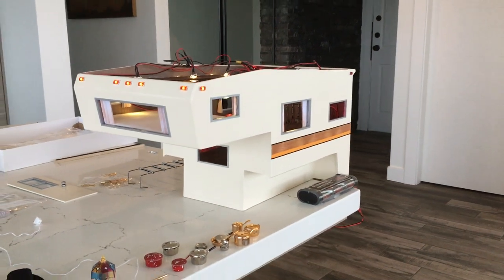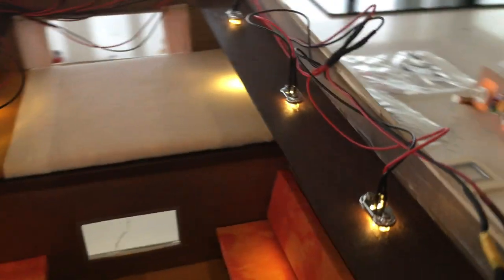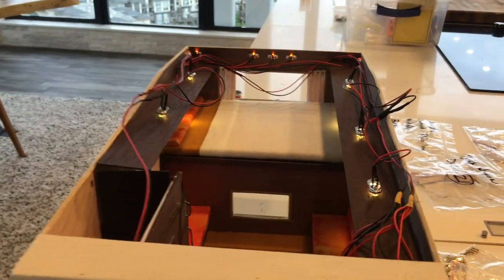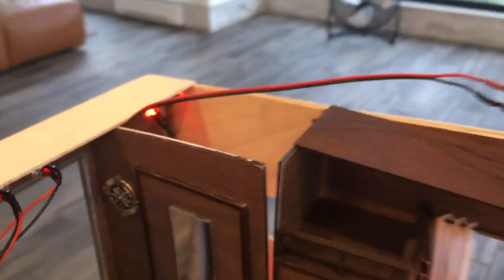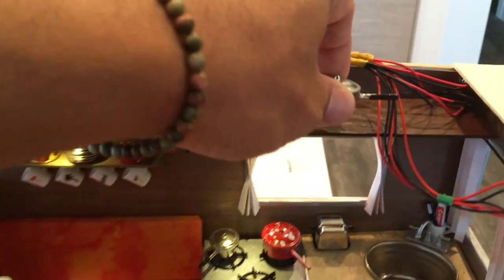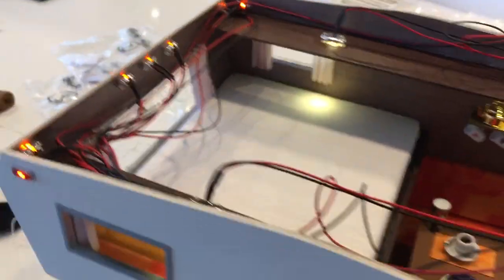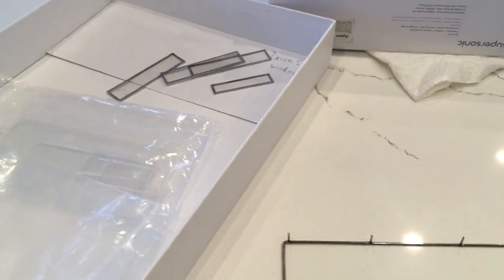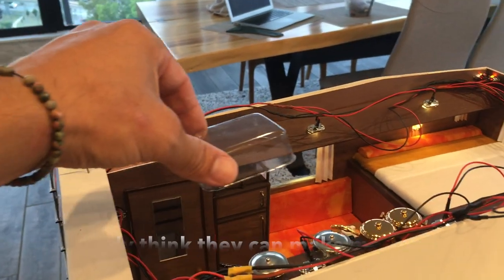1/10 Scale Slide-in Truck Camper Build for Carisma f150 part 2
Part two of the camper scratch build, starting to look more like a scale camper.